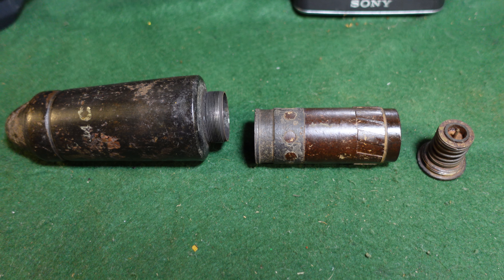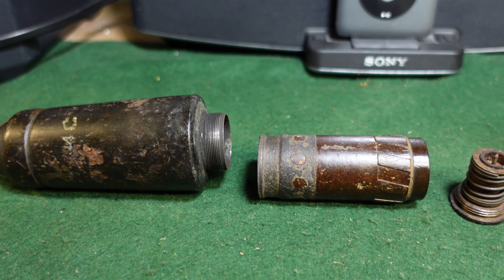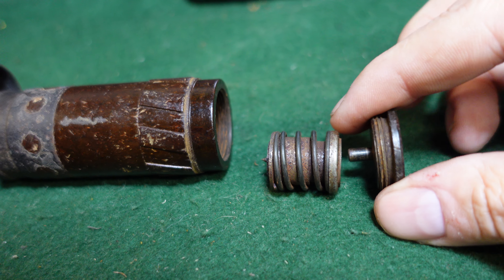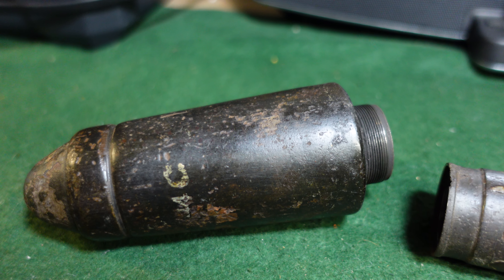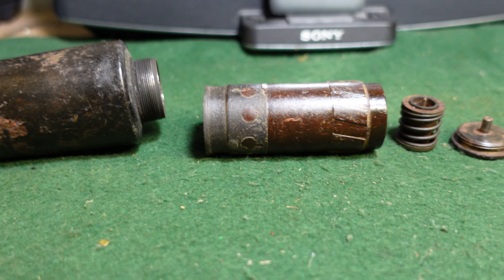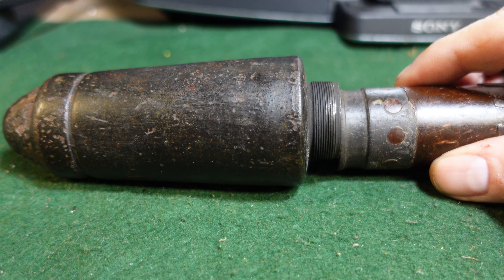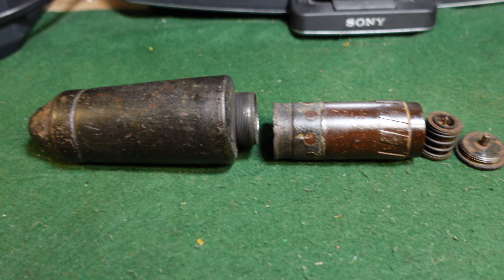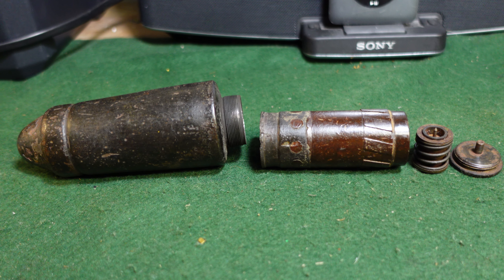A Hot German Sausage: The German Große Gewehrpanzergranate HEAT Anti-Tank Rifle Grenade.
Today we're looking at the German  Große Gewehrpanzergranate, aka Model 40 anti-tank HEAT (High Explosive Anti-Tank) rifle grenade, as used by German forces in WW2.  These powerful grenades could make their impact felt on most armor of the day, but had a somewhat limited range.  Nonetheless, they were extensively used by German forces, particularly in the mid to late war period.